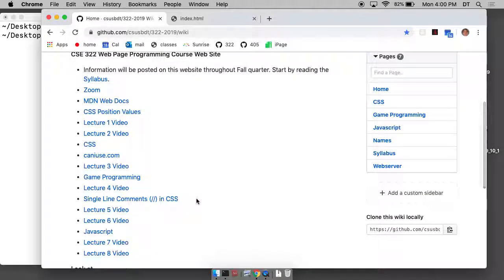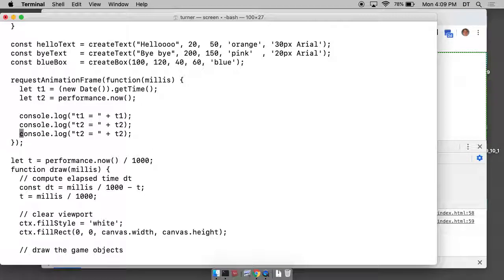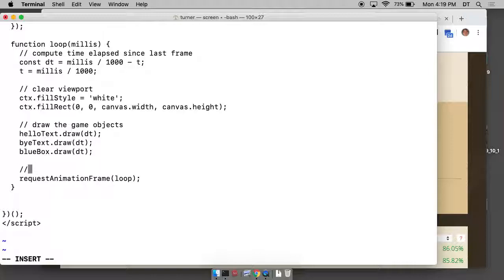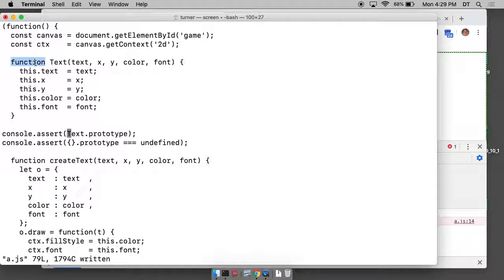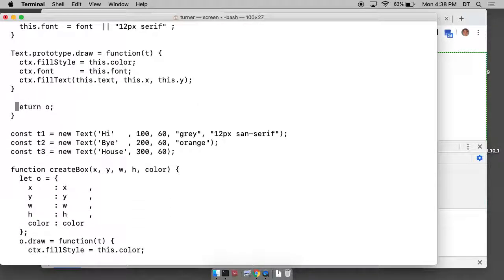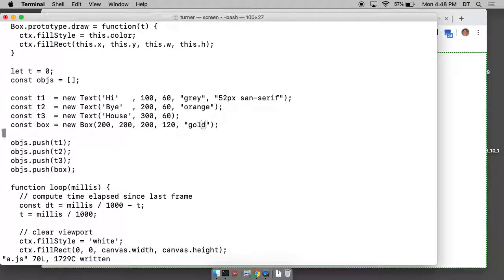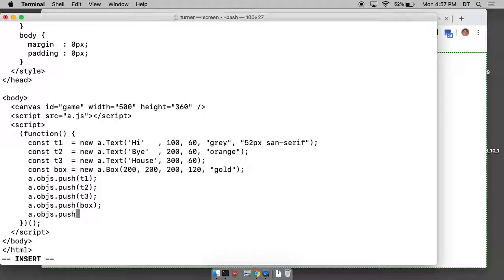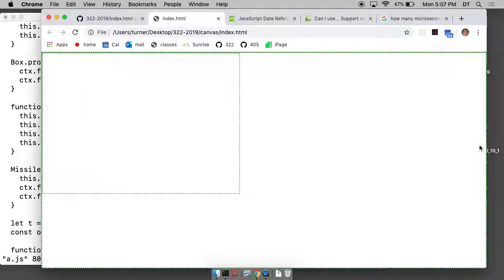CSE 322 2019-10-21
building a small game in a canvas element